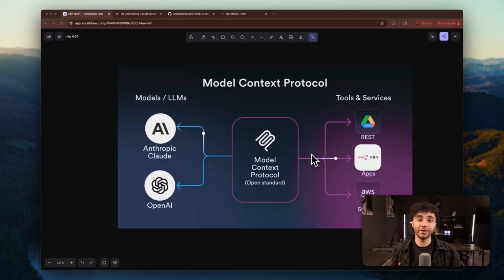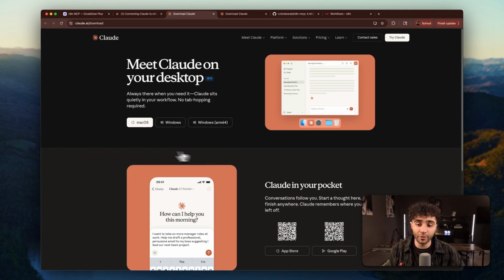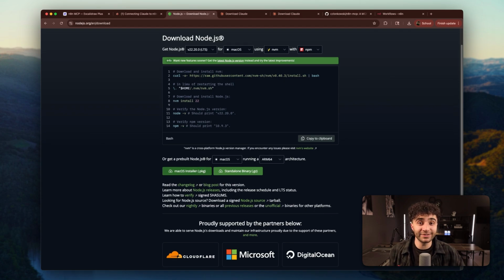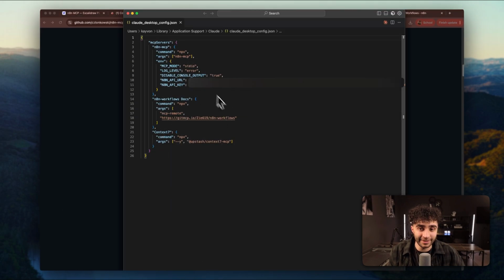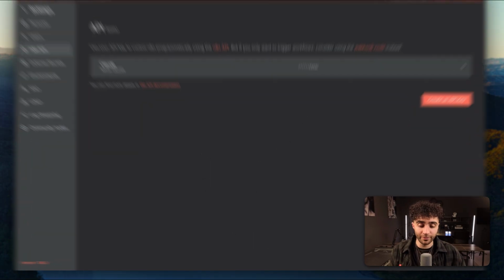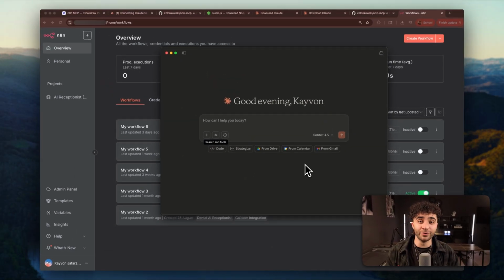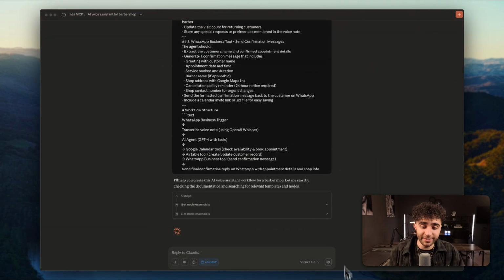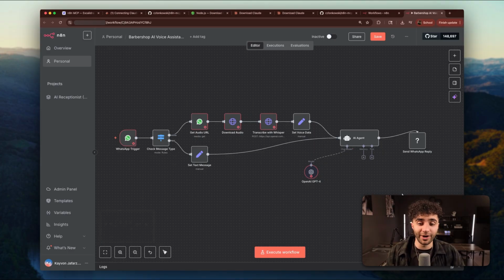This AI Agent is a Cheat Code to Automation (Replaces EVERYTHING)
🎯 Want to start building your own AI business? Join the Zero to Founder Incubator waitlist ⤵️

Learn how to build AI agents that automate your business using n8n Model Context Protocol and Claude AI. This hands-on tutorial shows you exactly how to set up the integration, configure autonomous workflows, and create intelligent automation systems that handle complex business tasks without manual intervention.

In this step-by-step tutorial, I demonstrate how to connect n8n Model Context Protocol servers directly to Claude AI to build powerful AI automation workflows. You'll see exactly how to set up the integration, configure Claude to access n8n tools, and create automated workflows that can handle real business tasks autonomously—no constant supervision required.

*Why This Matters for AI Entrepreneurs:*
Connecting n8n MCP to Claude AI unlocks advanced AI agent capabilities that go beyond traditional automation. This integration allows your workflows to reason, make decisions, and execute complex multi-step processes autonomously. Model Context Protocol enables Claude to access n8n's automation tools directly, creating intelligent agents that can handle business processes, data transformations, API integrations, and workflow orchestration. This is critical for entrepreneurs and developers building scalable AI automation systems in 2025.

*Perfect for:*
✅ Entrepreneurs automating repetitive business tasks with AI agents
✅ AI builders creating advanced no-code automation workflows
✅ Developers exploring Model Context Protocol implementation
✅ Business owners reducing manual work with intelligent automation
✅ Anyone building AI tools that need workflow execution capabilities
✅ Tech teams integrating Claude AI into existing automation infrastructure

By the end of this video, you'll have a working n8n + Claude MCP integration and understand how to build autonomous AI agents that execute business workflows, process data, and handle complex tasks without constant supervision.

Daily AI automation strategies, no-code AI tutorials, and workflow optimization tips for building profitable AI systems.

⏰ *TIMESTAMPS:*
00:00 - Why n8n MCP + Claude Changes Everything
00:24 - What is an MCP?
01:17 - Steps to Installing Model Context Protocol
01:31 - Installing Claude on Your Desktop
01:53 - Installing NodeJS
02:23 - Setting up n8n MCP
05:14 - n8n MCP is Now Connected to Claude
05:52 - Creating a Claude Project for n8n MCP
06:27 - Building a Workflow using Claude
07:33 - Finished Workflow
08:10 - Free Resources!